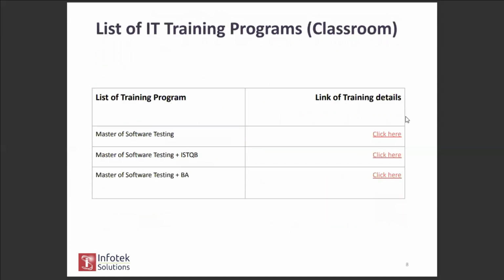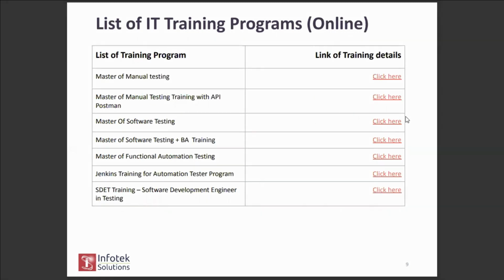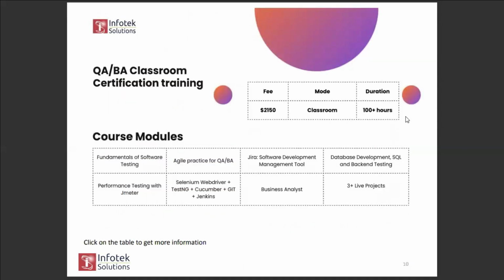How Software Testing(QA)/Business Analyst Training program makes you ready for the IT industry?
Your career is getting stagnant? Join our Job-Oriented QA/BA Training & Certification Program & transform your career.
In this program, you will get the core concepts of Software testing like test cases, test plans, test case attributes, traceability, etc. Apart from this, you will get hands-on experience with databases, Java programming language, Selenium WebDriver, and issue management tools like JIRA, etc. You will work on live projects to test the applications to find the defects through the